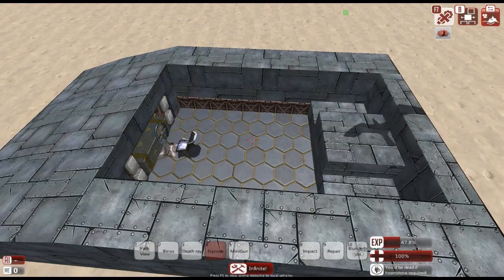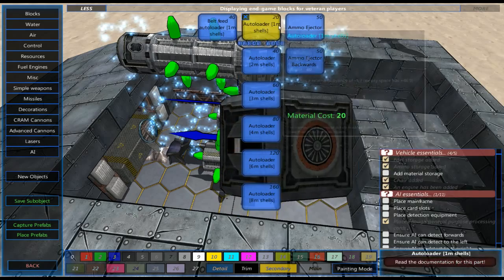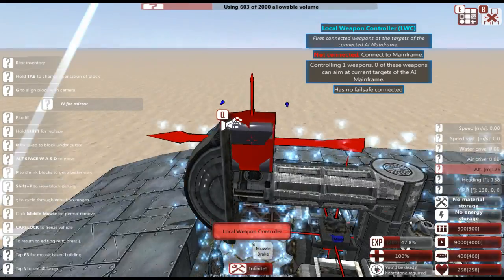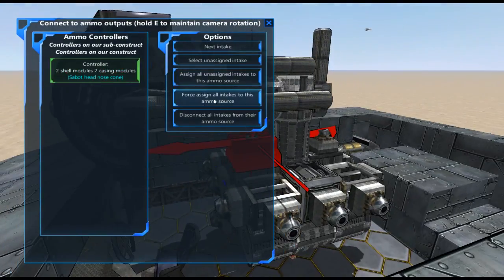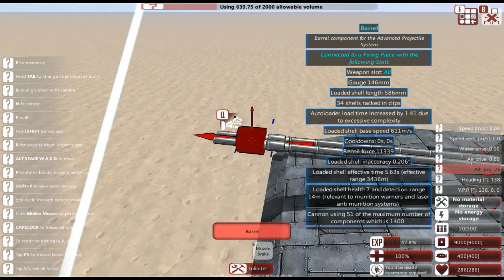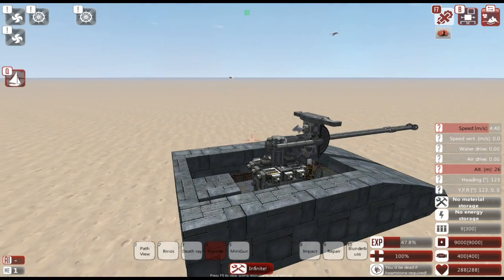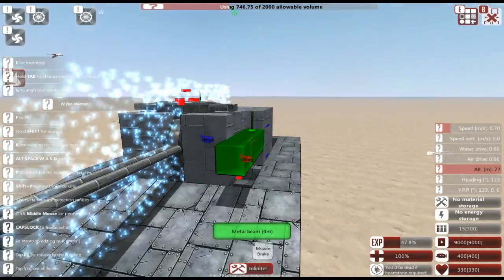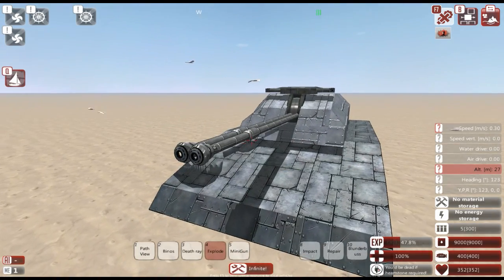From The Depths Tutorials | Building Tanks [Turret + Advanced Cannon]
After finishing the basic design of our hull, we approach the most important part of our tank: the armament. To fit our dual-barrel 146mm guns, we construct our first turret.